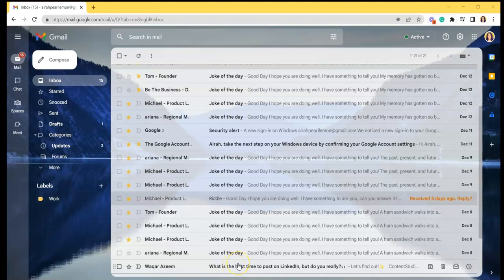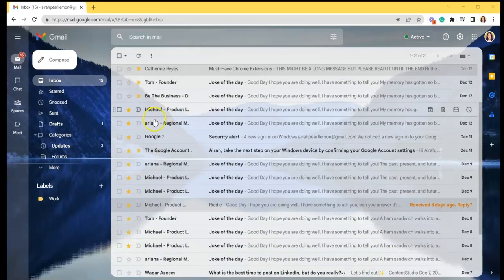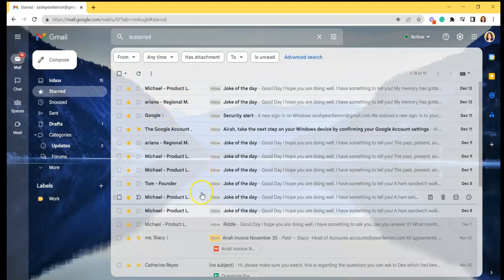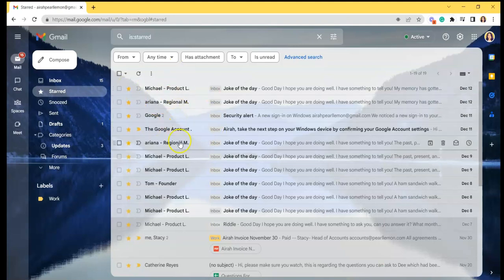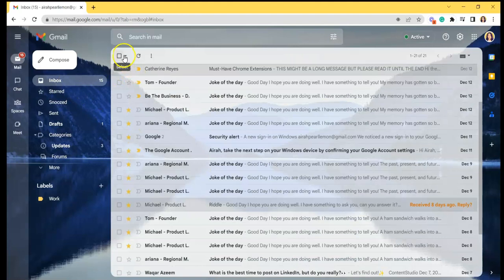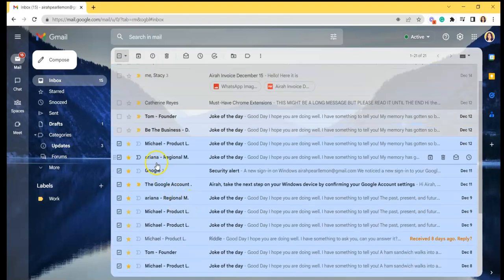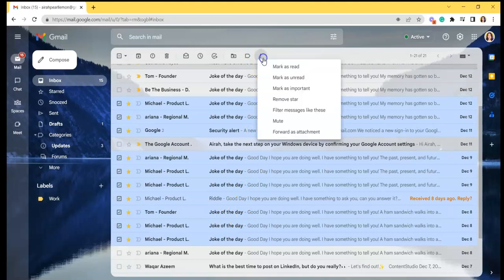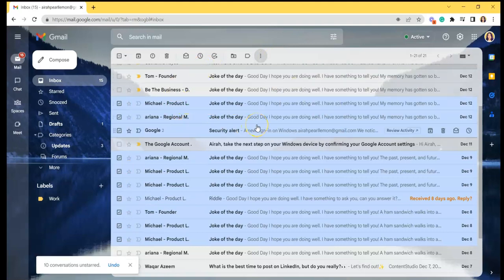How to Unstarred Mass Emails | Gmail Fiend 2022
In this video, you will learn How to Unstarred Mass Emails  in Gmail in the most convenient way. Easy right?